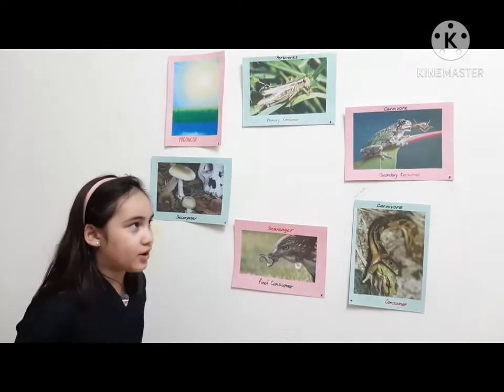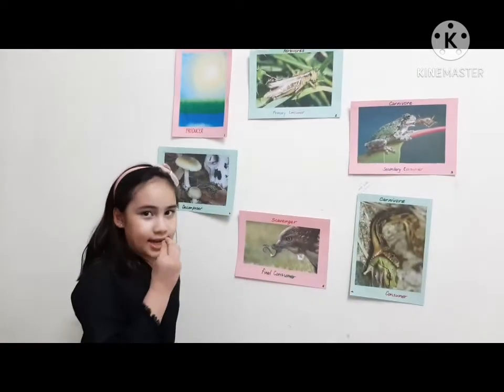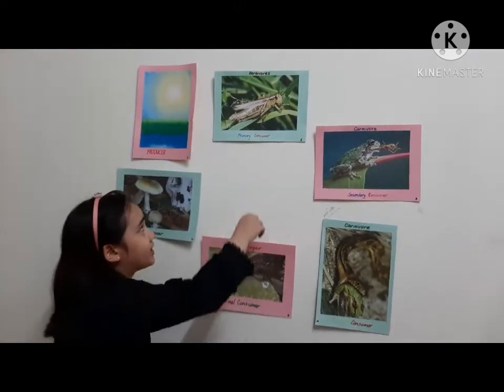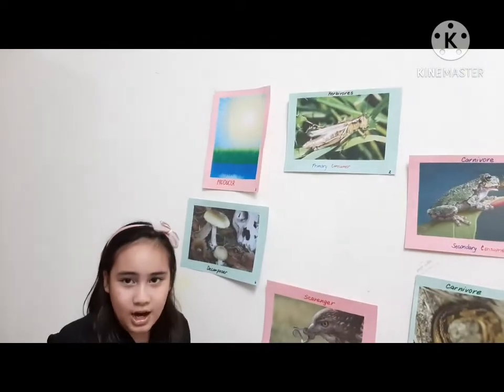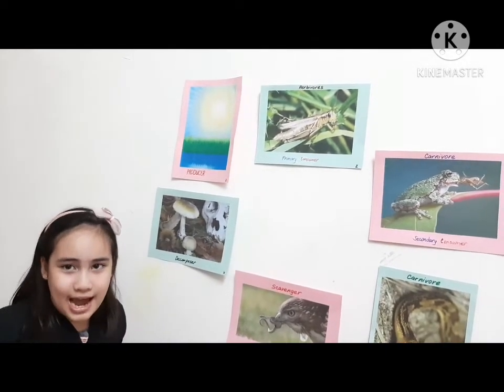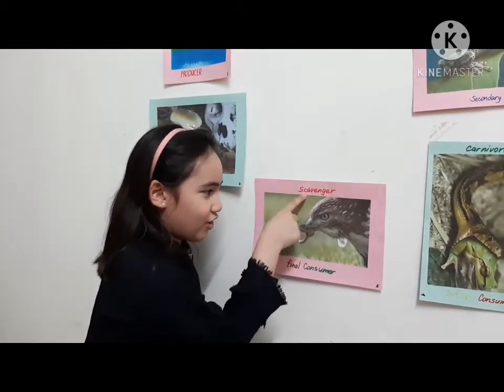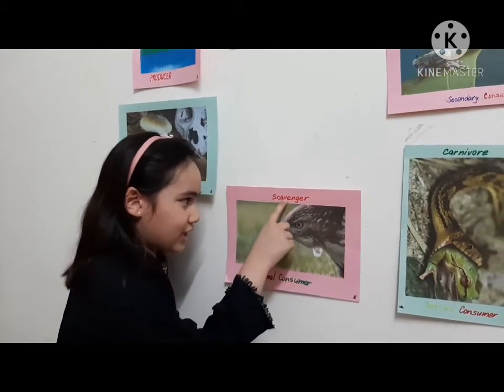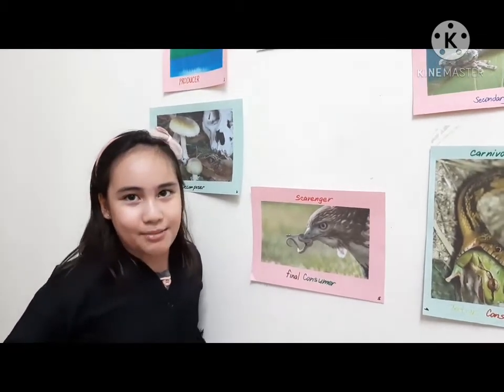SCIENCE FUSION || TOPIC: FOOD CHAIN STORY || YOUTUNNEL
Watch the twist of Food Chain with story...by: Rogena Alaa